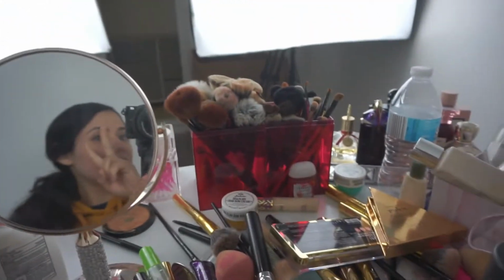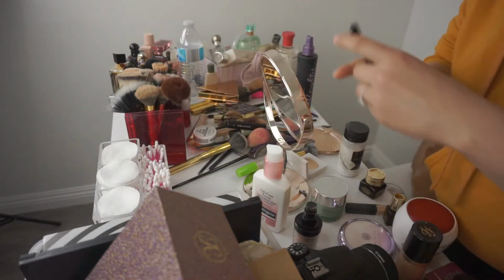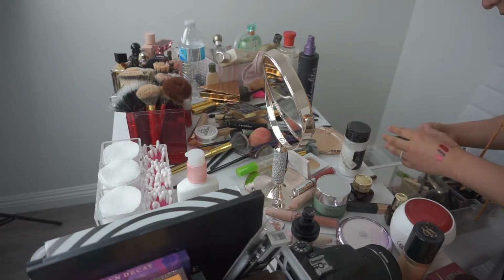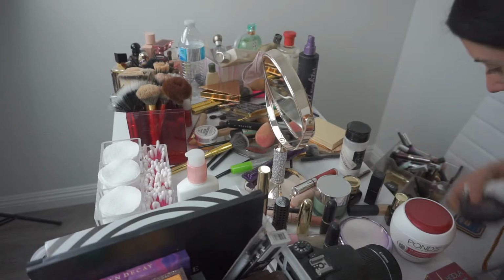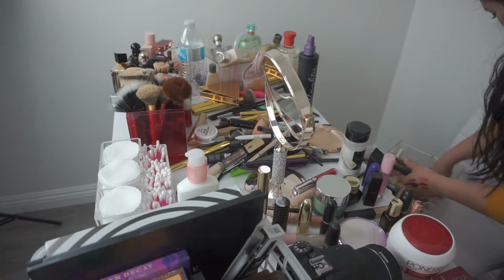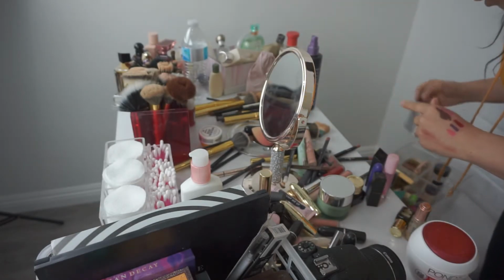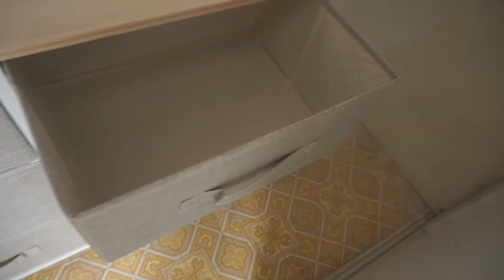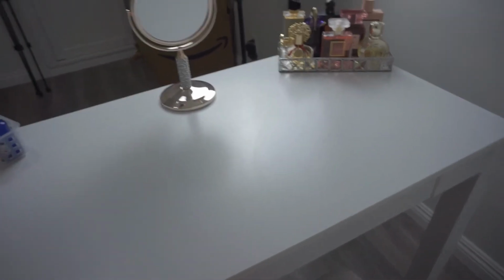ORGANIZE WITH ME (CHIT CHAT!)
Hi loves! I hope you all enjoy this last minute video! Love you all!!!